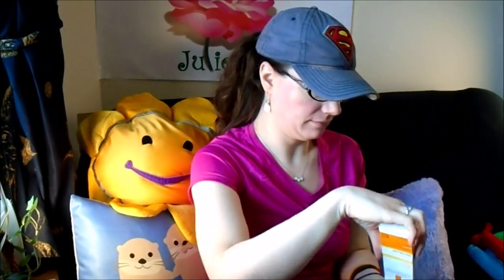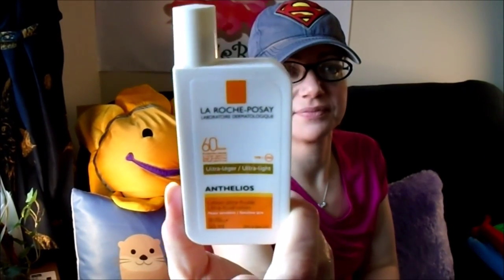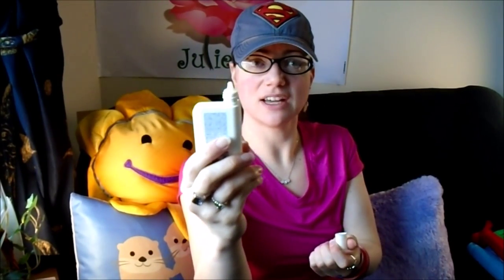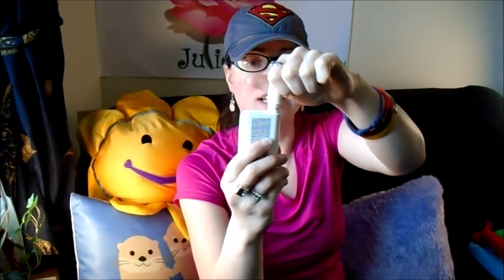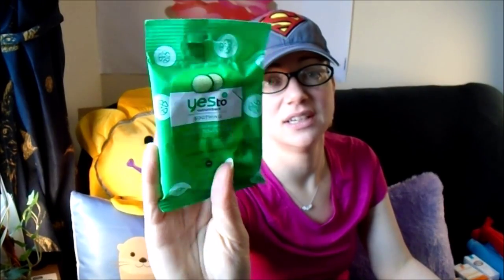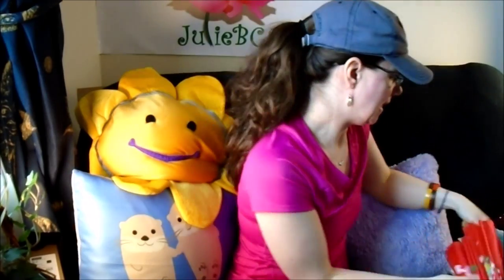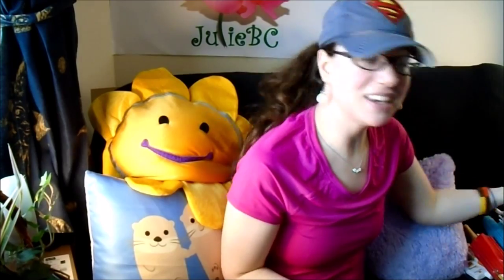How to protect sensitive skin or rosacea from sunlight with and without sunscreen | Rosy JulieBC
Sunlight is a top rosacea trigger.  Here’s how I protect my rosacea-prone skin from the symptom-triggering effects of sunlight exposure.